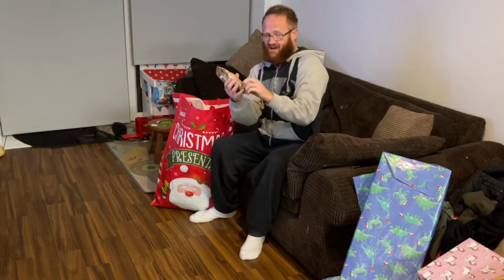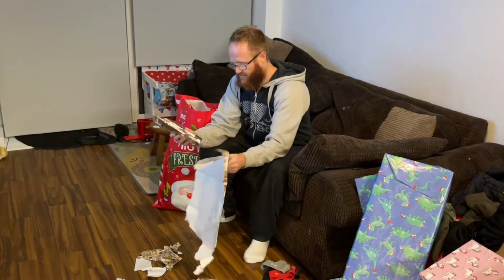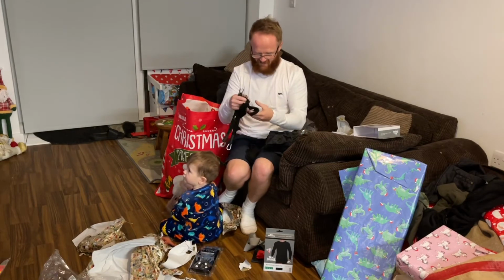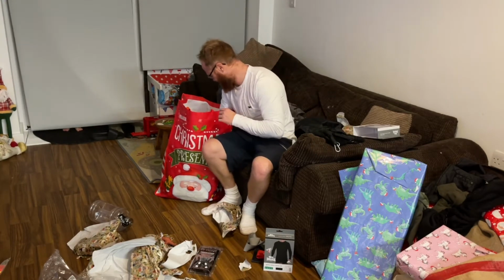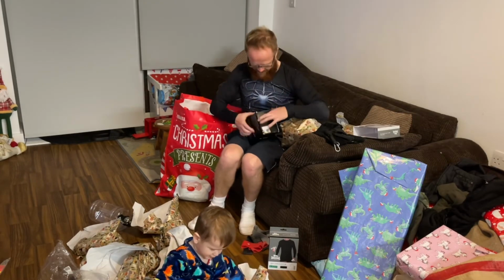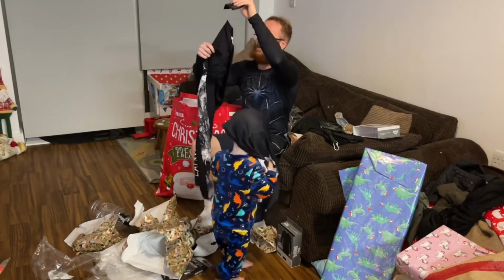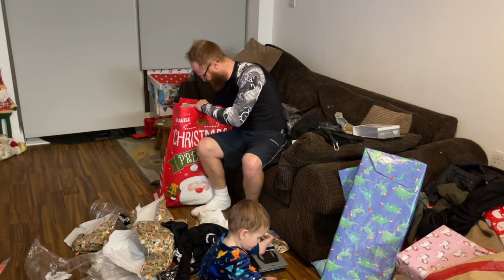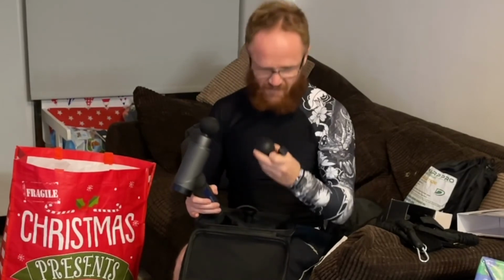What MMA products I got for CHRISTMAS???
In this video I show MMA product i was gifted for Christmas

If you wish to purchase a smarty dummy,

These will help my channel grow massively and enable me to continue putting out content and reviewing items gifted to us. So, any purchases or gifts are greatfully received, thank you.